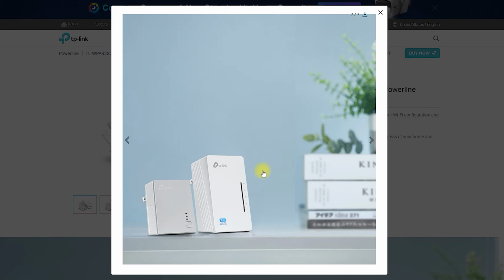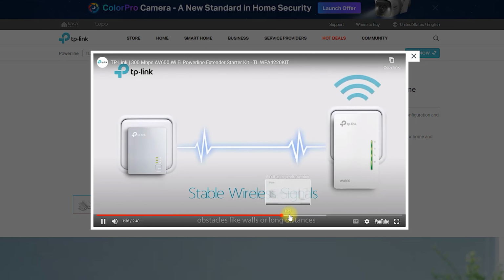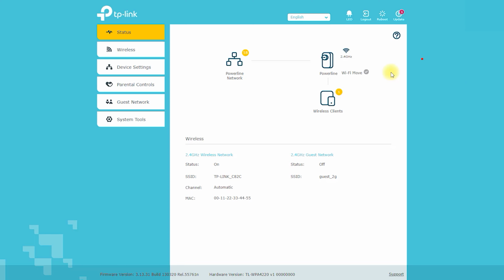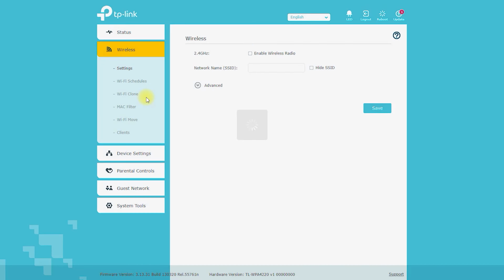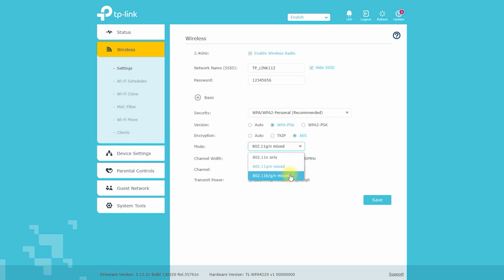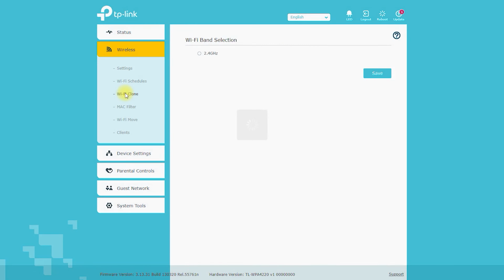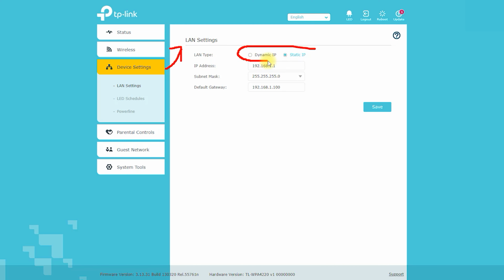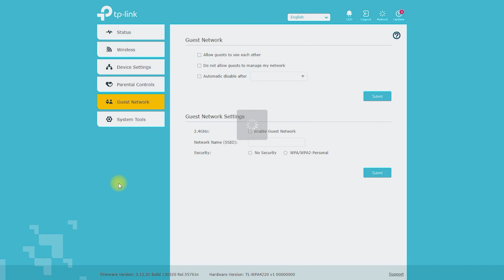TP-Link AV600 Wi Fi Powerline Extender Starter Kit - TL WPA4220KIT Optimize and Maximum Performance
300Mbps AV500 Wi-Fi Powerline Extender Starter Kit, TP-Link |  TP-LINK TL-WPA4220KIT WiFi HomePlug Introduction, The TP-Link TL-WPA4220KIT is a popular powerline networking kit that allows you to extend your home network using your existing electrical wiring. How to Setup TP-LINK TL-WPA4220KIT AV500 Powerline 300M, In this YouTube video, we will take a closer look at this device and explore its features and capabilities. Trasferire internet su rete elettrica, quando usare un Powerline ?

We will start by unboxing the kit and showing you what's included in the package. Then, we will walk you through the setup process, which is quick and easy. You just need to plug in the adapters and connect them to your router and devices. TP-Link Deco M4: Internet in ogni angolo della vostra casa

Next, we will demonstrate how to use the TL-WPA4220KIT to extend your Wi-Fi network and improve your coverage in areas where your signal is weak. We will also show you how to use the device's Ethernet port to connect wired devices to your network.

We will discuss the device's security features such as its built-in encryption and password protection, which help keep your network safe from unauthorized access.

Finally, we will share our overall impressions of the TP-Link TL-WPA4220KIT, including its strengths and weaknesses, and whether we think it's a good value for the price.

Whether you're looking to extend your home network, improve your Wi-Fi coverage, or connect wired devices to your network, the TP-Link TL-WPA4220KIT is a great option to consider, and this video will help you decide if it's the right choice for your needs.